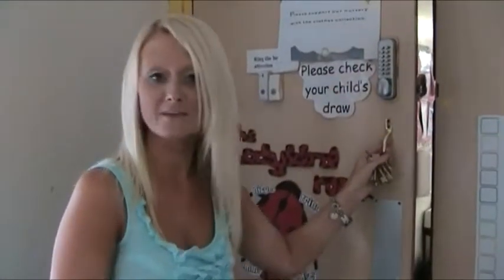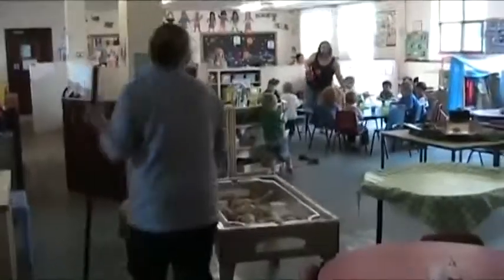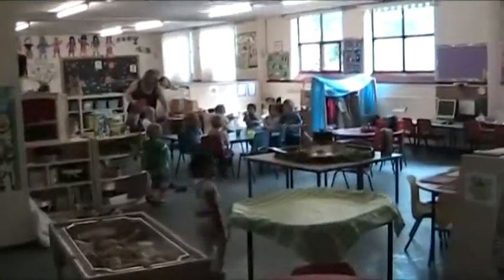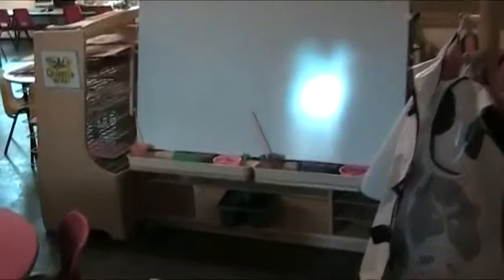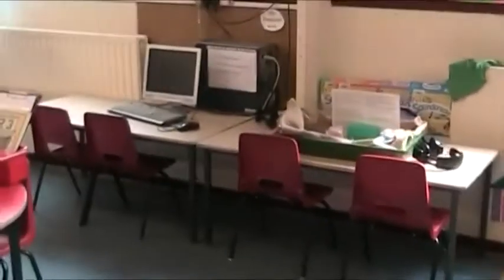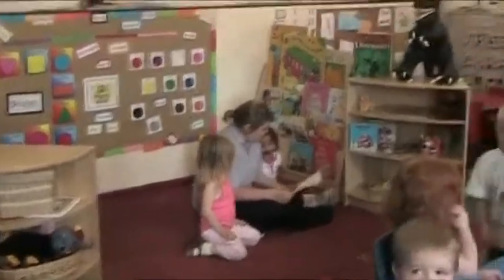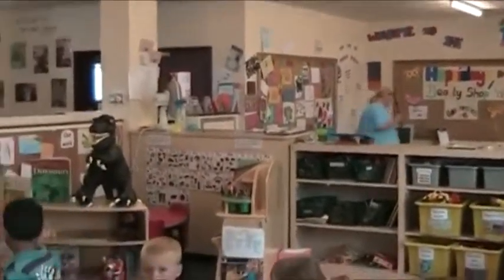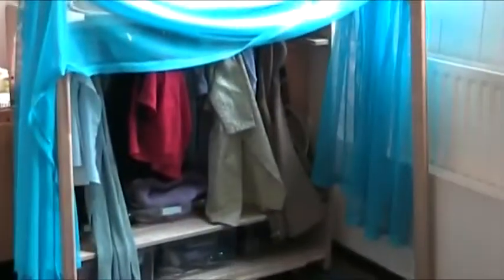LadyBird - Three Year Old - Four Year Old - Childrens - Nursery Room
- Ladybird Room - Three Year Old - Four Year Old - Children's - Nursery Room at Happidayz Nursery in Rotherham UK. The Ladybirds as we call them are mainly three year old and four year old Children who play and learn in this nursery room gaining all the skills necessary for them before moving up to full-time education in their respective schools. These Children enjoy their days in Nursery the most as they are fast learners and enjoy all the activities this room has to offer. They especially love to go out to the Outdoor play area where they can burn off energy by playing games, riding bikes and doing lots of fun activities set for the outdoor play areas. Full credit to the Staff who work on one to one with the Children as much as possible and ensure they Children are happy in Nursery.
There are lots of great activities which the Children enjoy throughout the day. Everything is done through "early years planning" so the repetition of activities is kept to a minimum therefore avoiding the chance of losing a Child's interest.
Parents have commented that since their Child has joined this Room they have "come on in leaps and bounds". This is welcome news and is a credit to the hard working Staff, who love to interact with the Children.
We also have 3 year old and 4 year old FREE Funding classes held in this room, which is very popular with local families.
Bookings are taken in December/January and June/August by calling us on 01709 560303